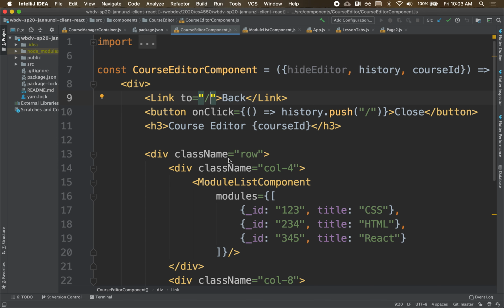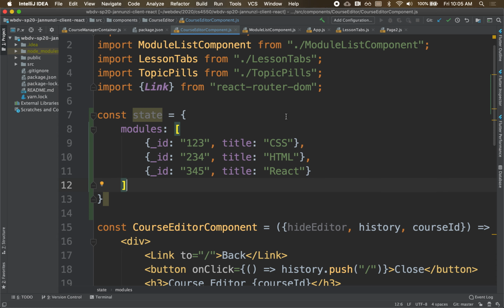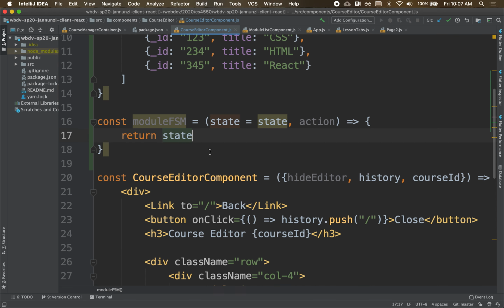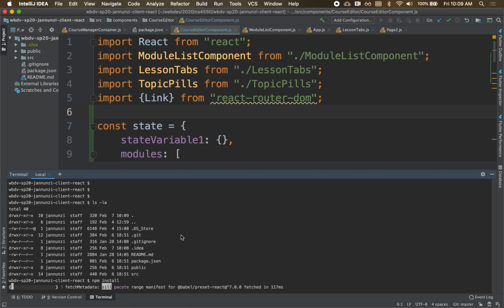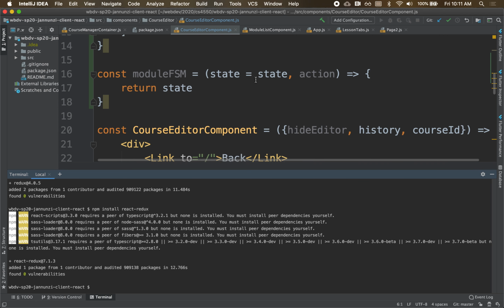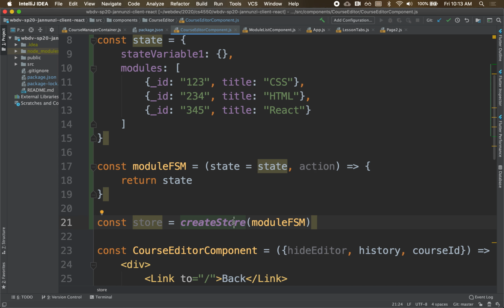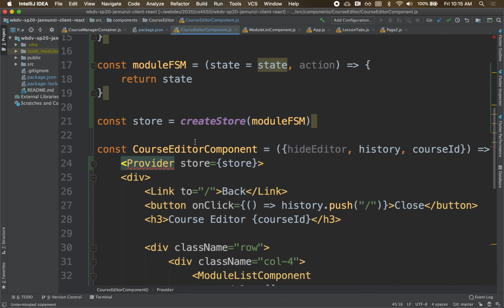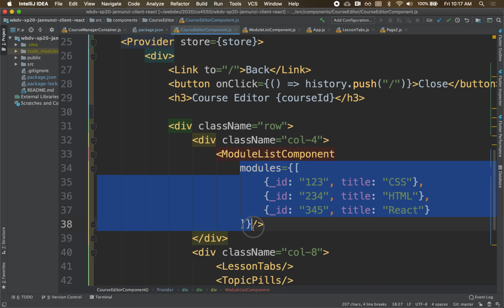cs5610 sp20 w5 52003